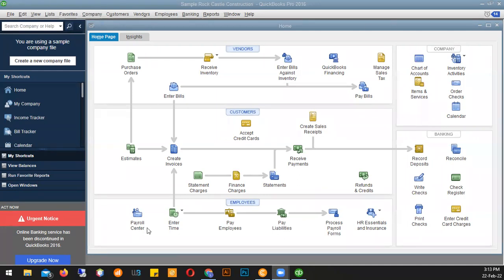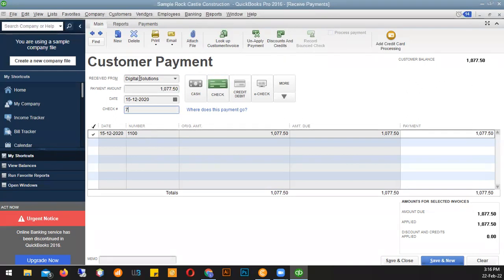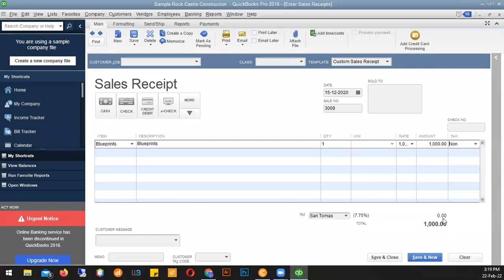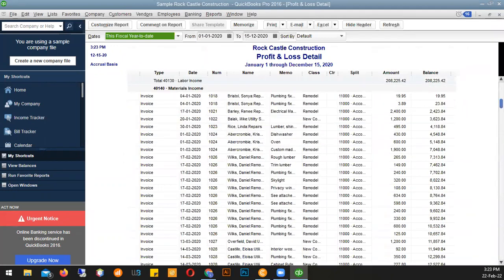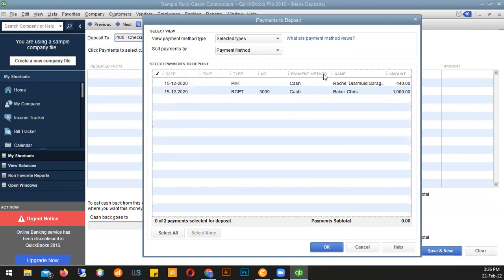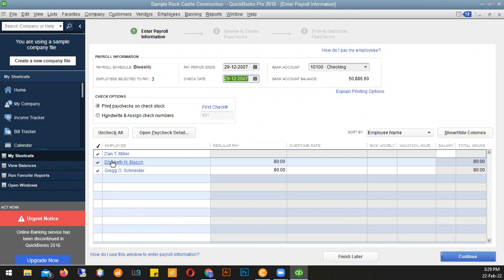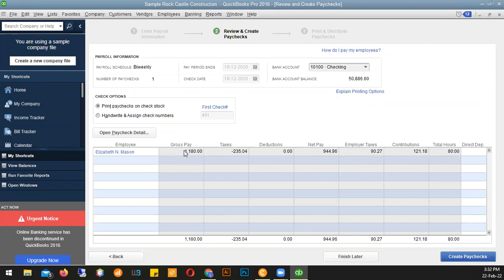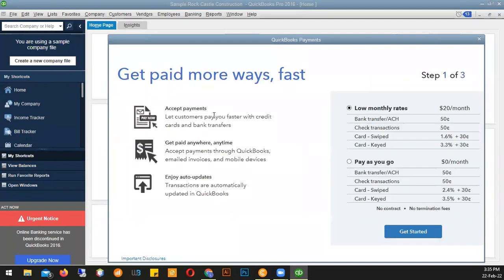Quickbooks Overview Part 3 of 3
Creating reciepts, making deposits, paying employees